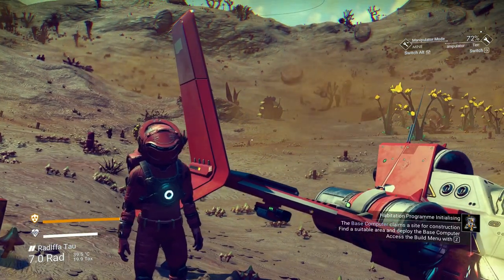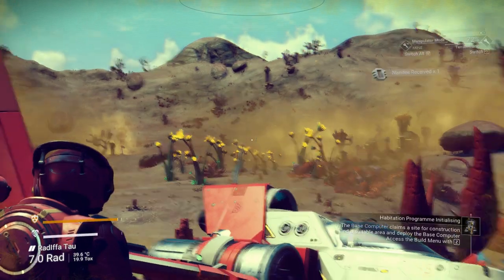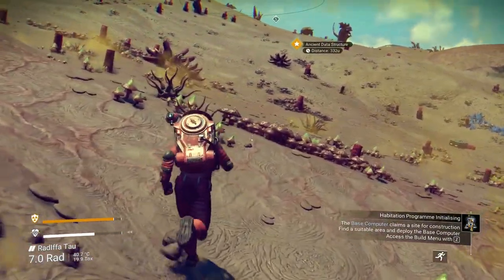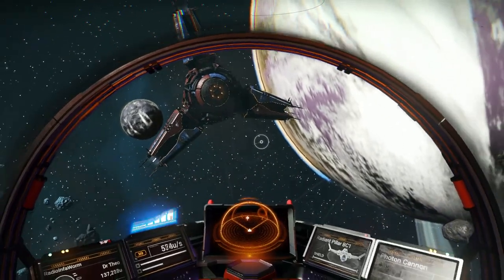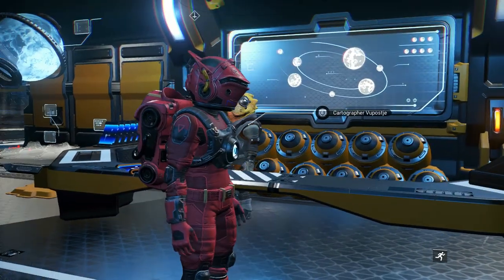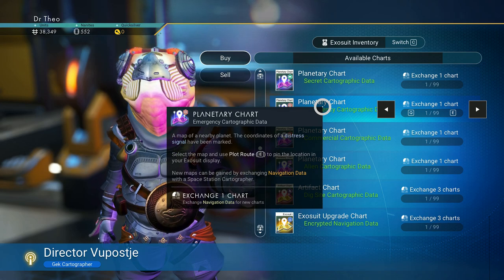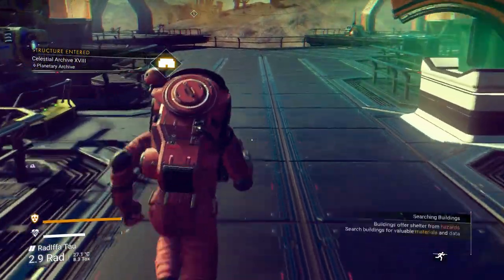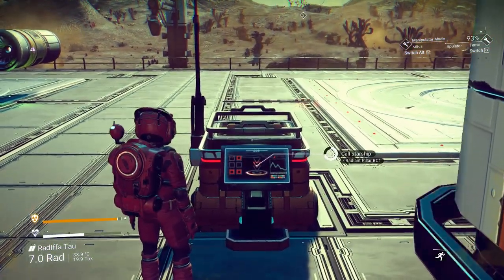6 Your First No Man's Sky Base Location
6 Your First No Man's Sky Base Location